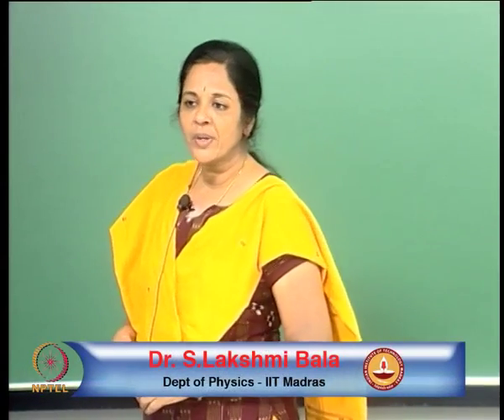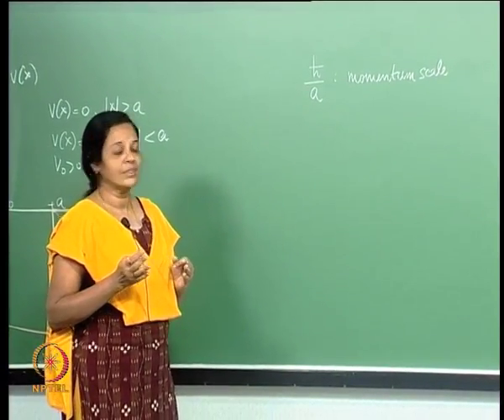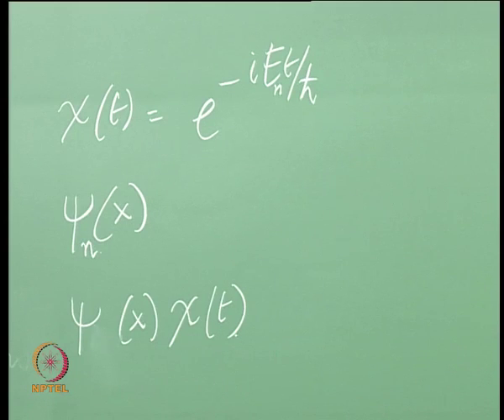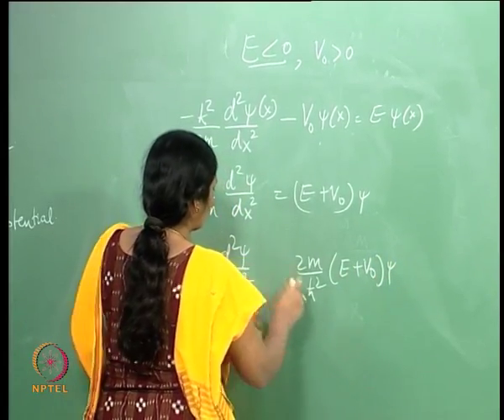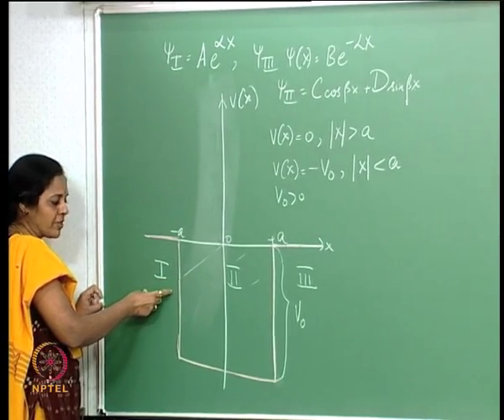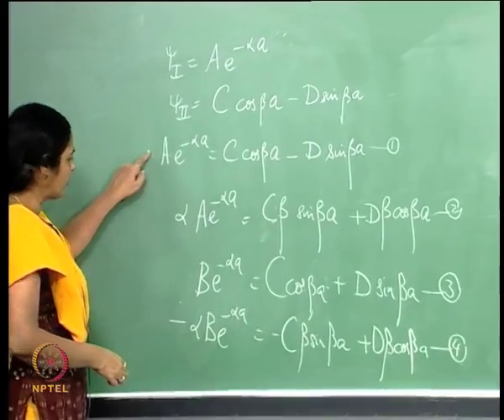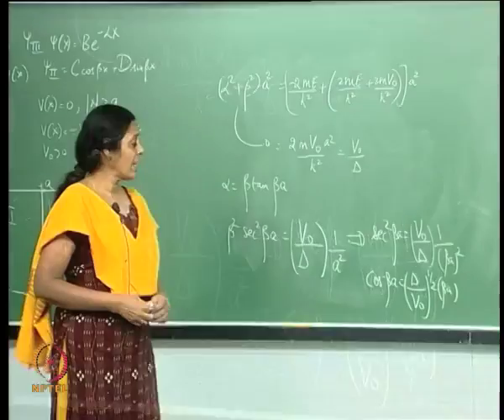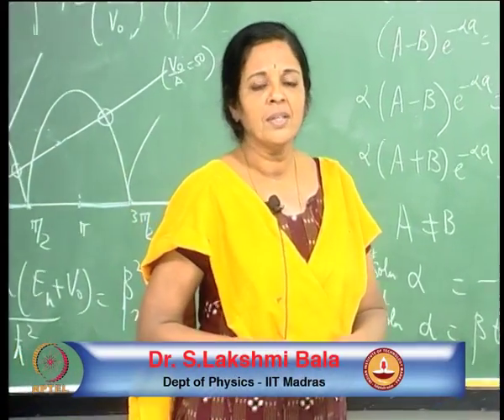Mod-01 Lec-25 One-Dimensional Square Well Potential: The Bound State Problem